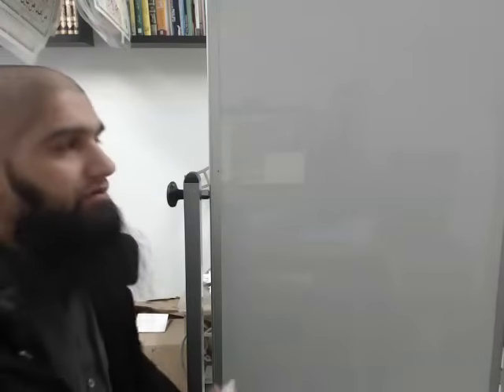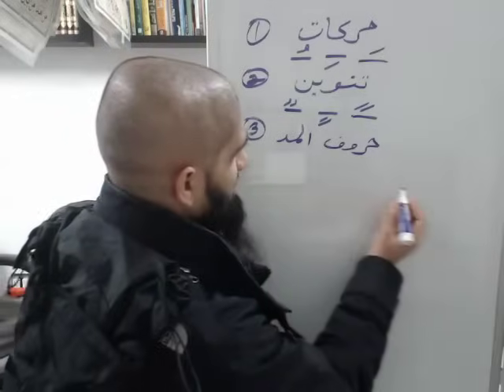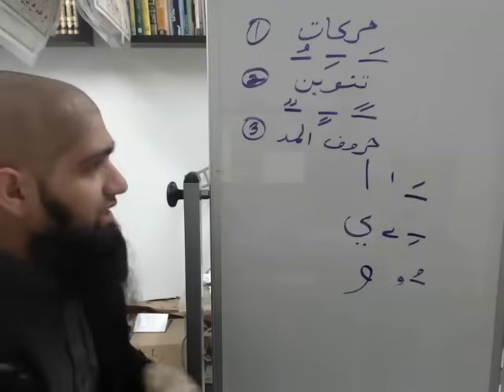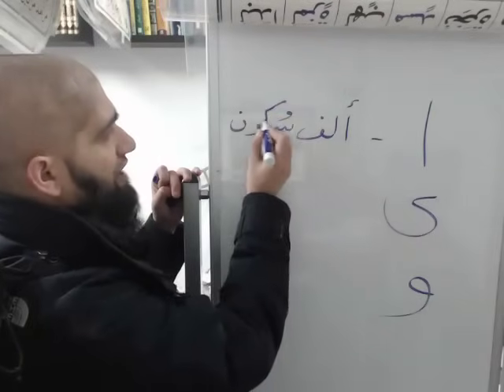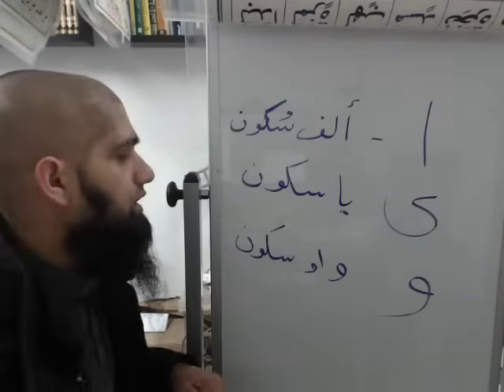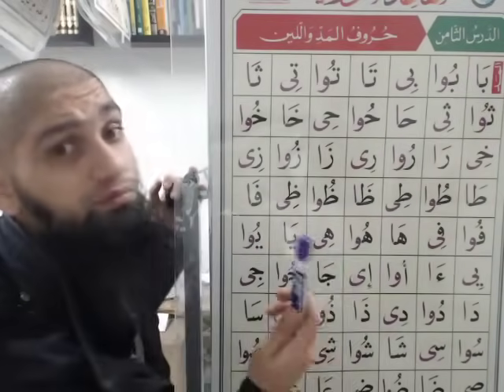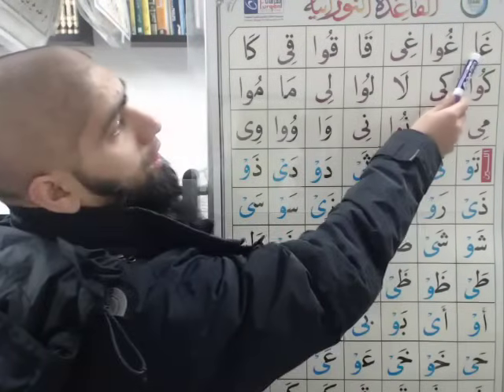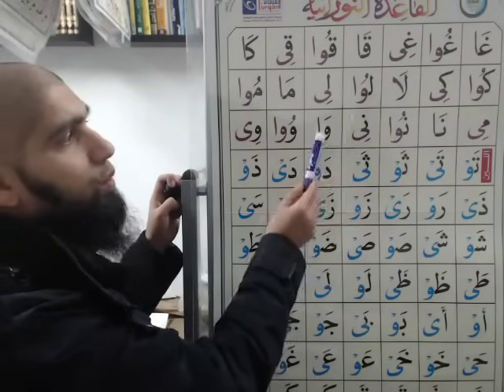Nuraniyah - Letters of Madd (Stretch) - Part 2 - Imam Raza